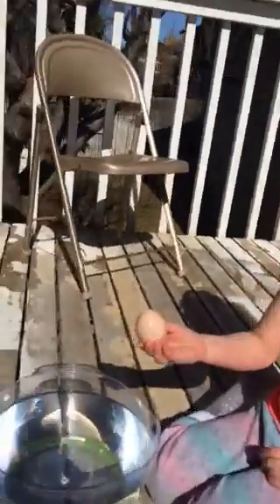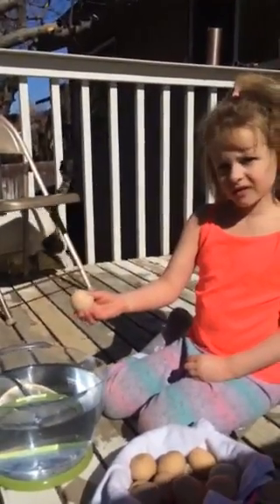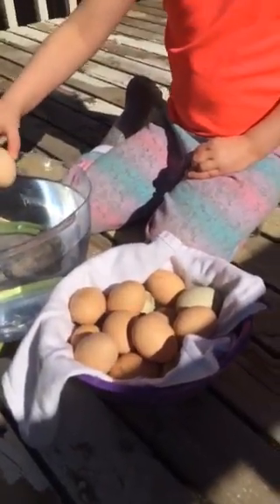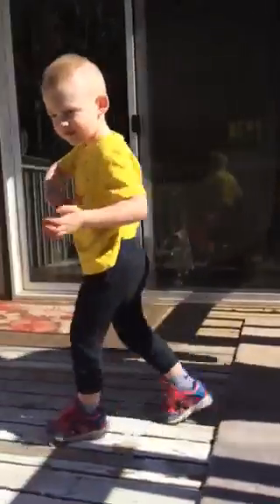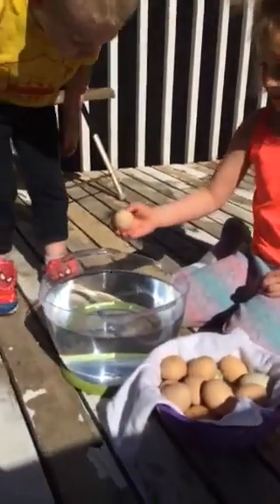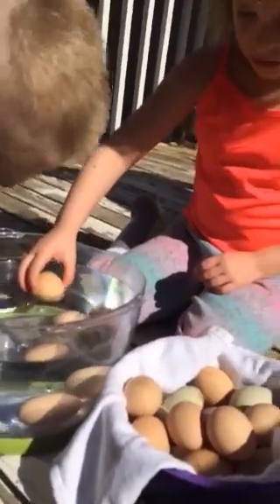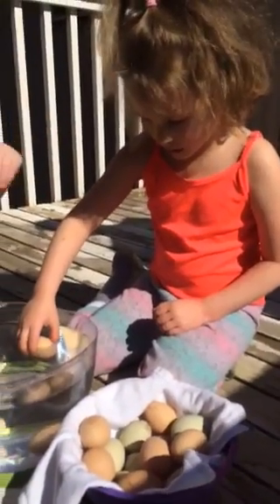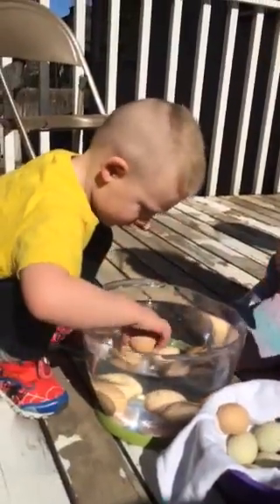Float or sink